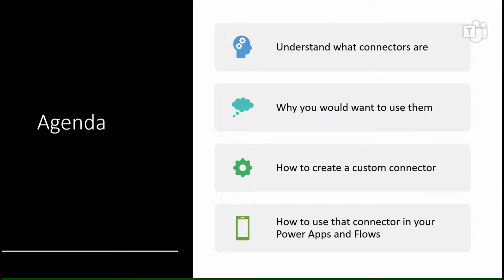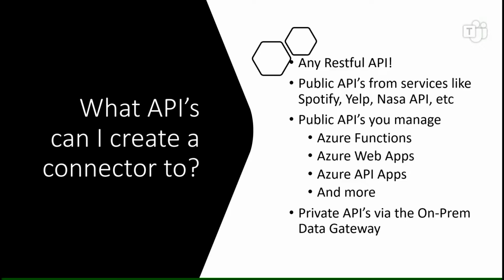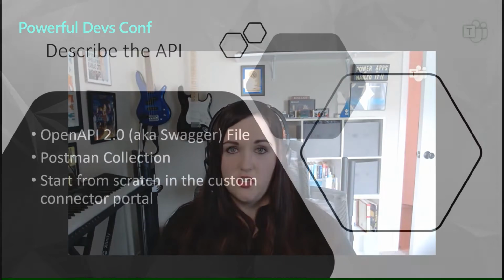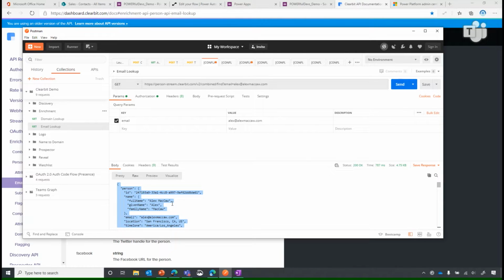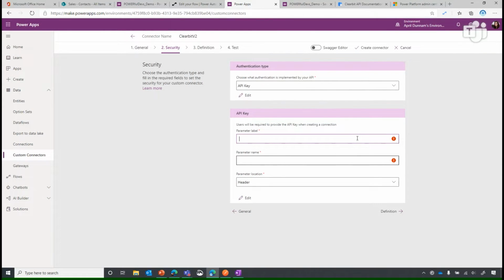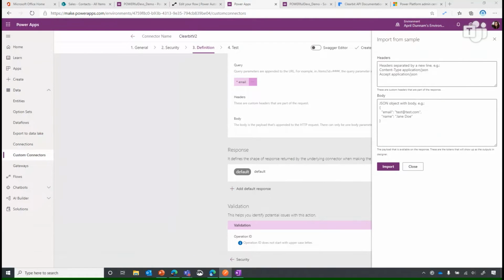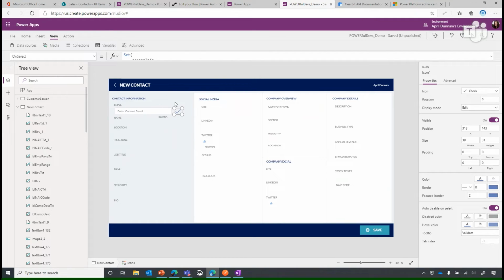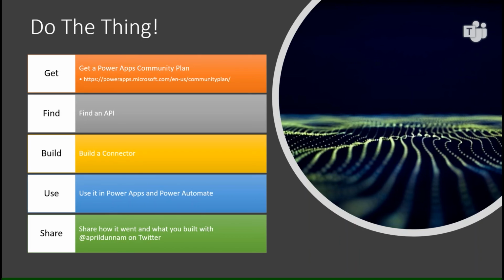Power Platform Custom Connectors Zero to Hero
One of the most POWERful ways you can enhance the already rich native functionality of the Power Platform is with Custom Connectors. In this session, you'll learn what custom connectors are and how to create one from scratch to get your business data into Power Apps and Power Automate.